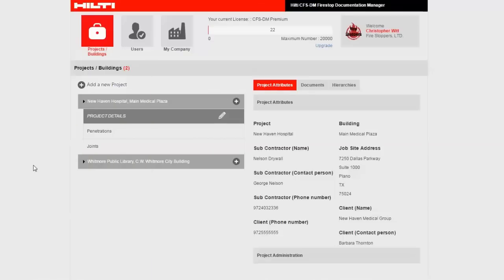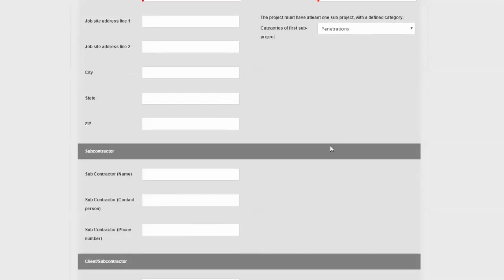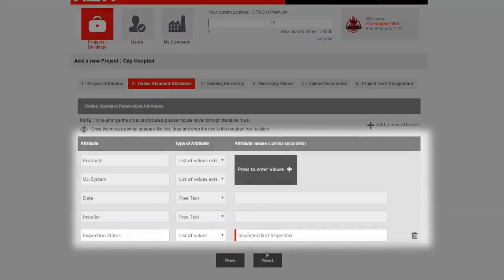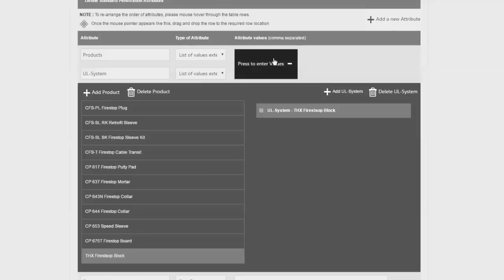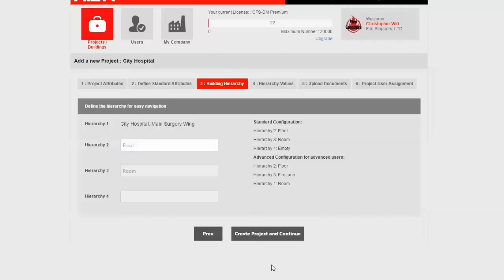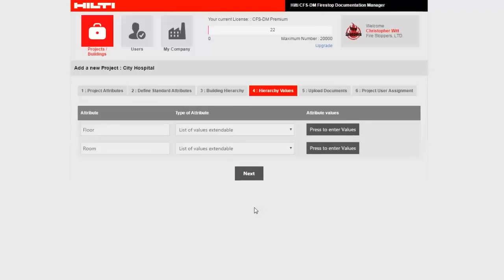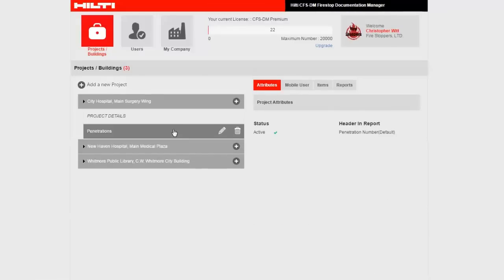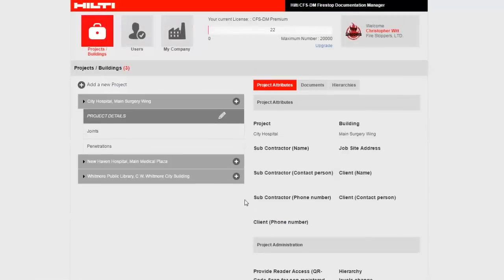HOW TO create a project in Hilti firestop documentation software CFS-DM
Want to learn more? Canada

An overview of how to create a project inside the Hilti Firestop Documentation Manager software.